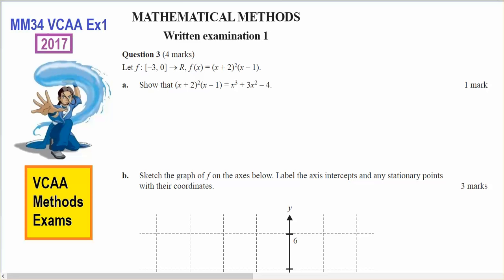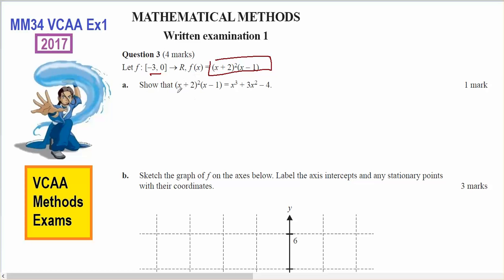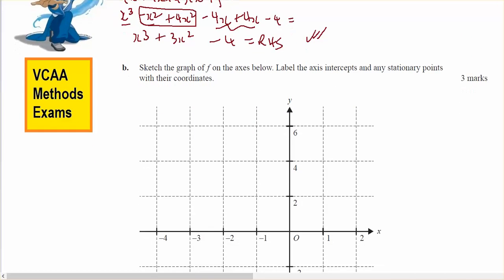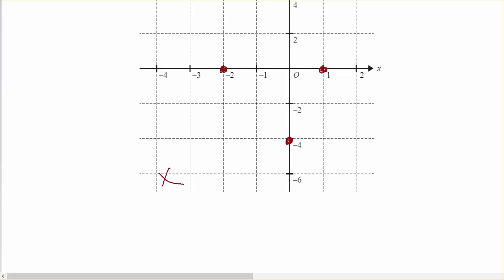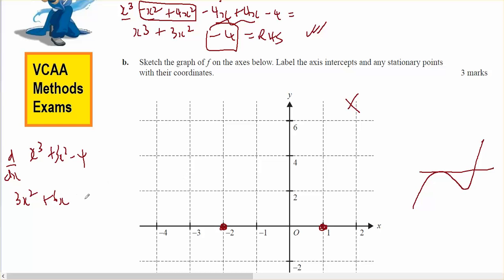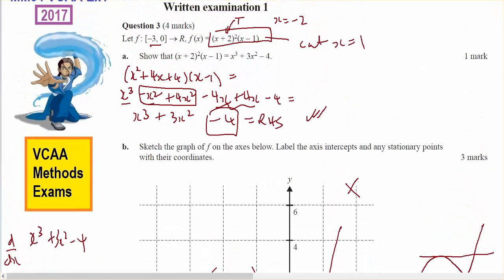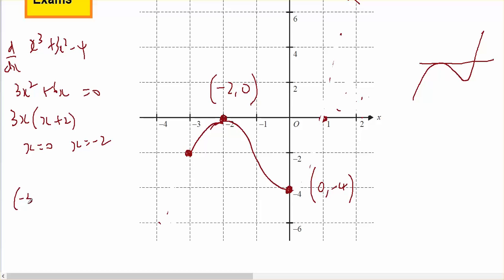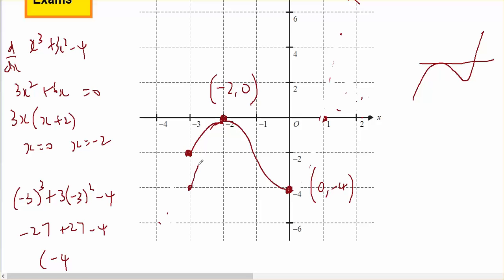mm34 VCAA 17 Ex 1 No 3